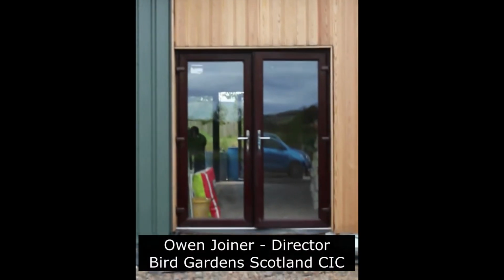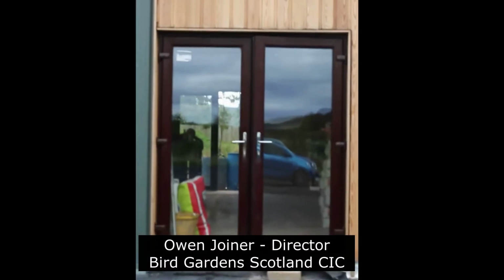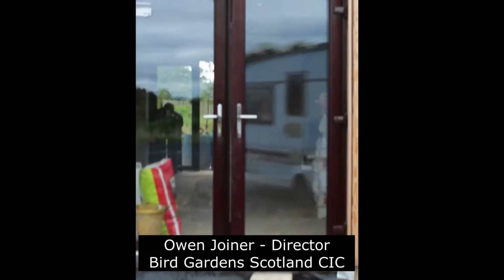Bird Gardens Scotland CIC Promotional Video